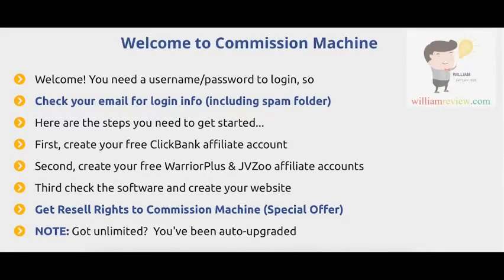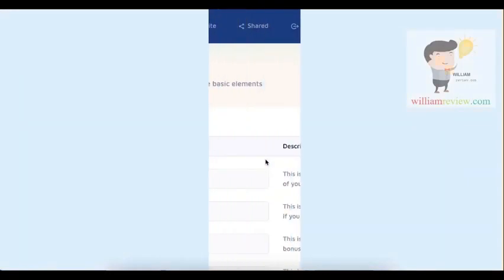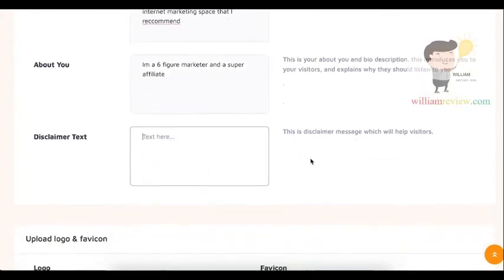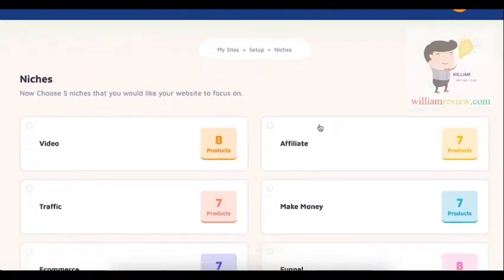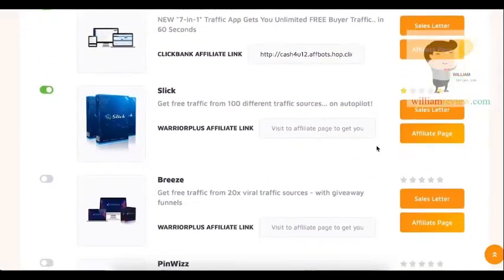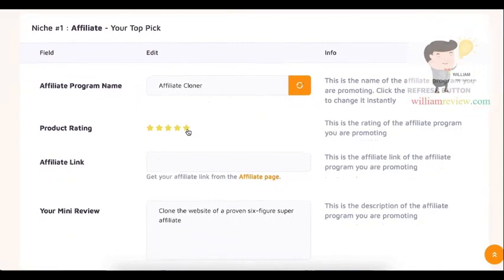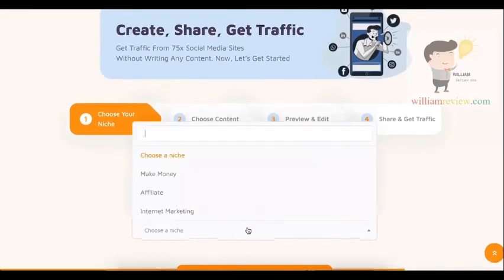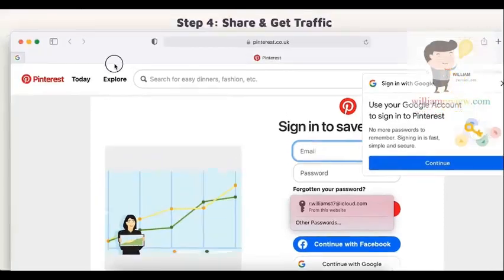commission bots ( 1 Click Clones )review-Want to end the pain of never making a dime Then copy This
Beginner-Friendly Done For You System Lets You "Copy & Paste" In 1-Click

Want to end the pain of never making a dime and finally copy our proven system?
The All-in-one solution to master copying and pasting

 Turnkey, Done For You System
 New Fill-In-The-Blanks App
 Copy And Paste Our Campaigns
 Push-Button Results On Any Device
 Just "Turn The Key" And Go!
 Puts The Old "Money-Methods" In The Shade
 Everything: Done For You
 Activate, In A Few Seconds

How To make money by simply creating social media ads using animated images: